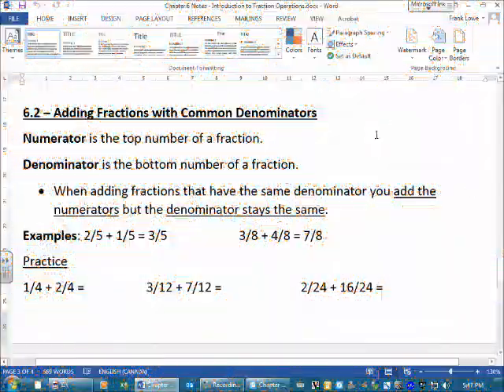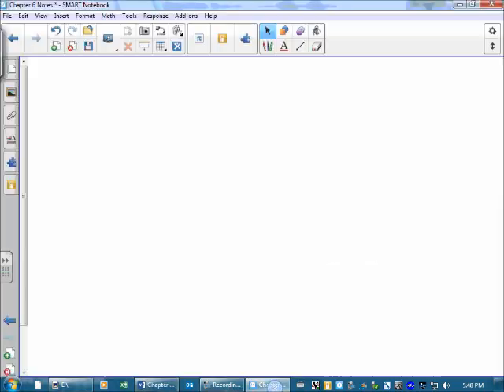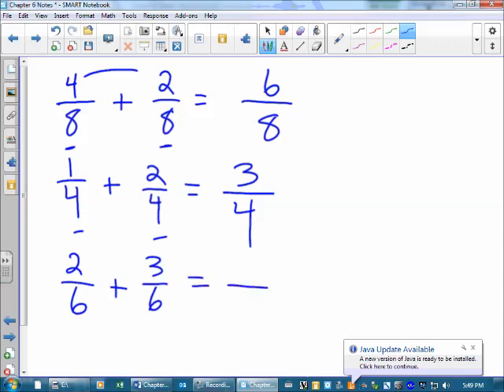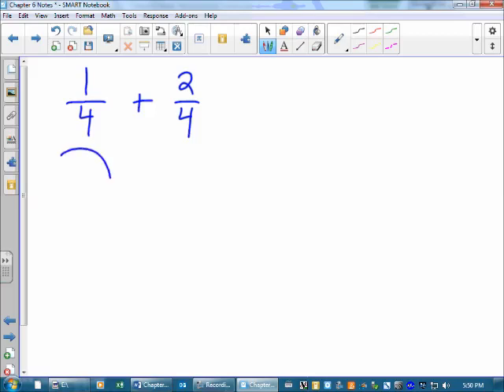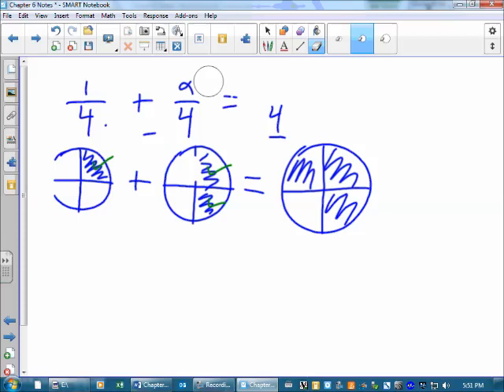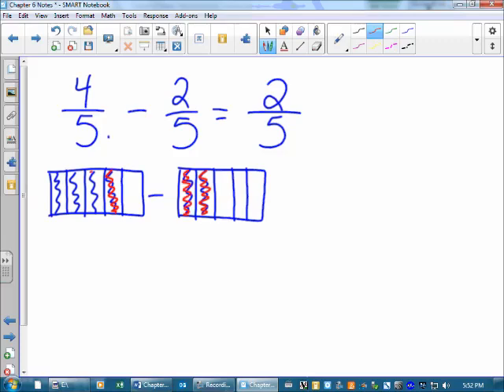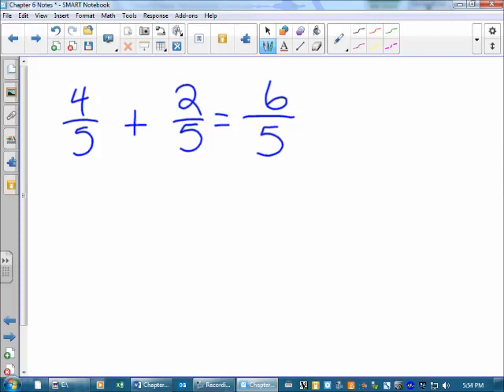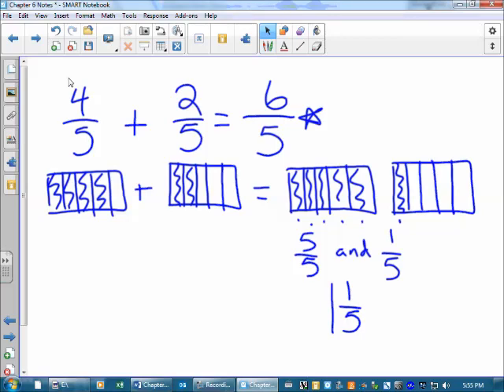Chapter 6 Intro to Adding and Subtracting Fractions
Introduction to adding and subtracting fractions with common denominators.  I will show this with figures representing the fractions as well as the fraction itself.